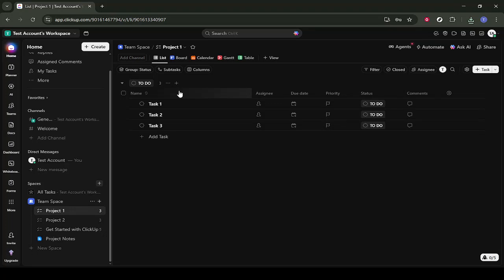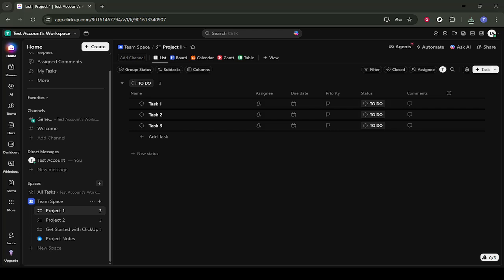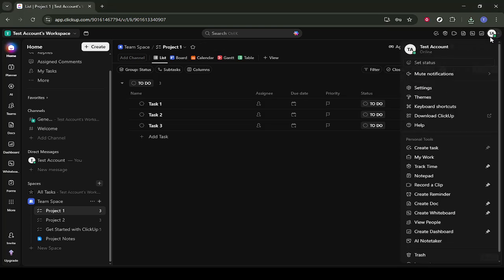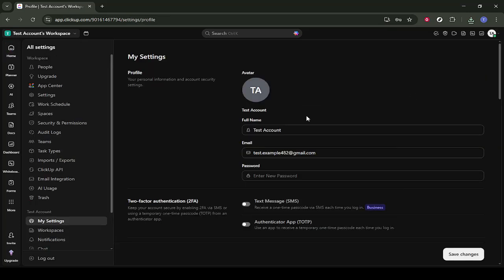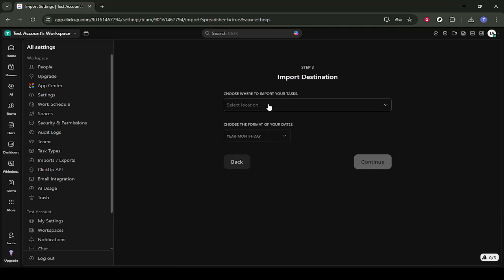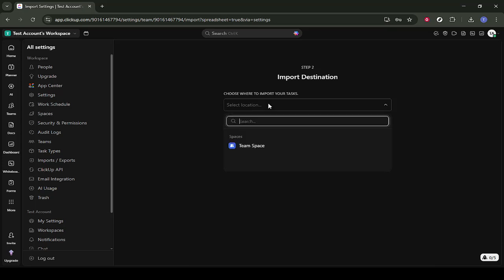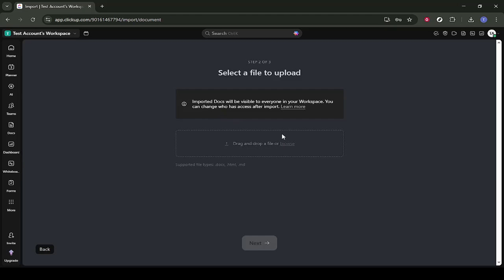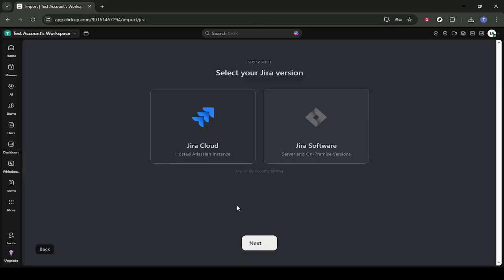How To Import Tasks In ClickUp 2026 Guide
In today's video we cover: ClickUp tasks, import tasks ClickUp, ClickUp tutorial, task management, project management, productivity tips, ClickUp features, how to ClickUp, task automation, ClickUp guide, managing tasks, digital workspace, team collaboration, task organization, workflow management, ClickUp for beginners, task importing, ClickUp tips, online productivity, project planning

-Google Drive
-Google Meets
-Google Sheets
-Google Chrome
-Google Forms
-Google Gmail